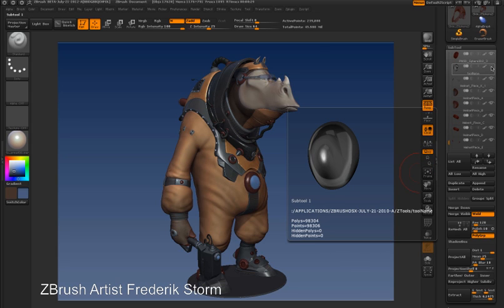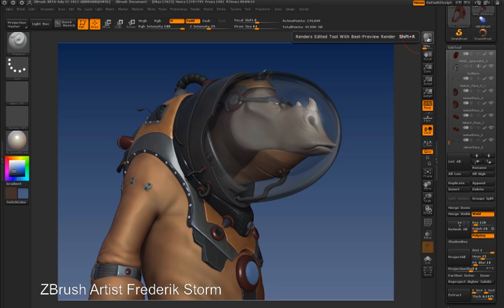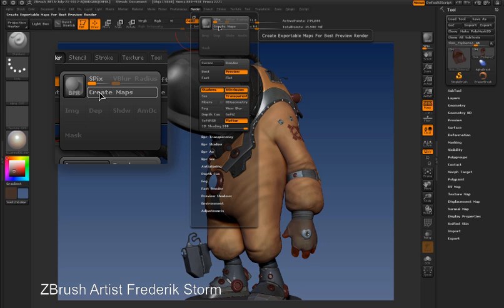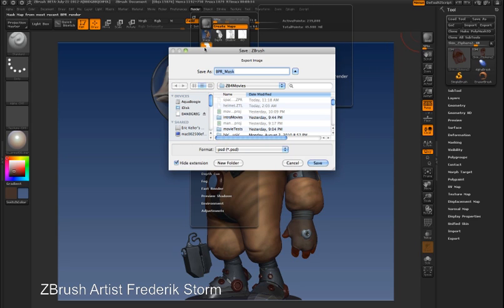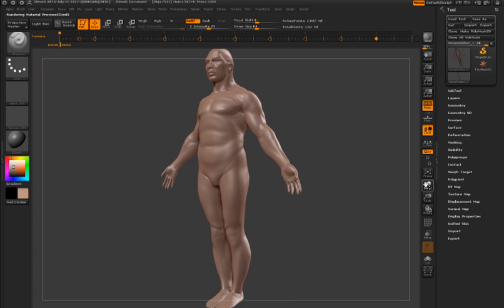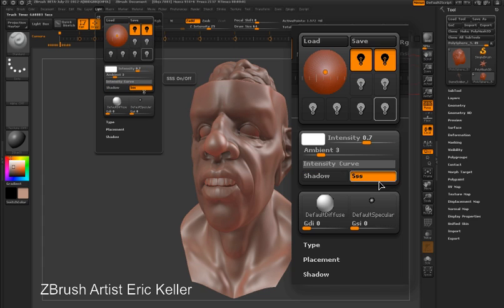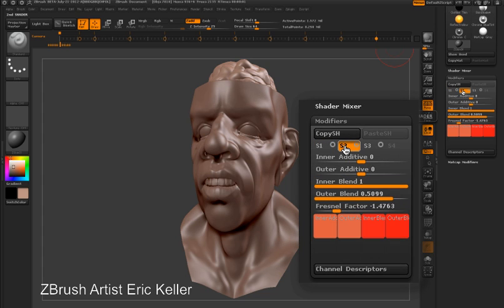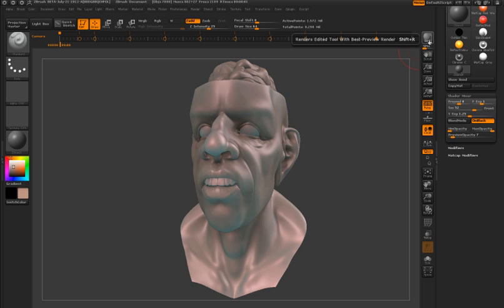ZBrush 4 - Best Preview Render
The best way to display your model.